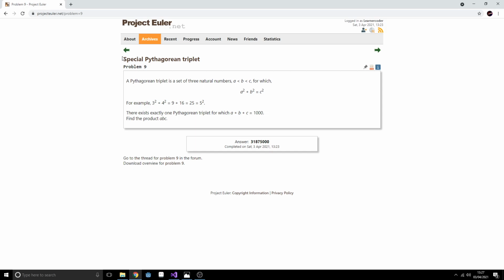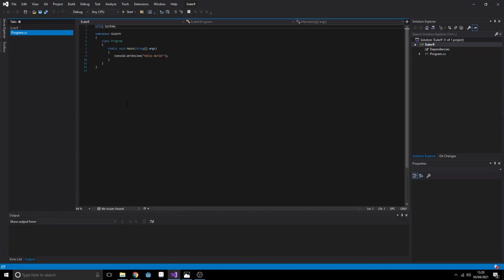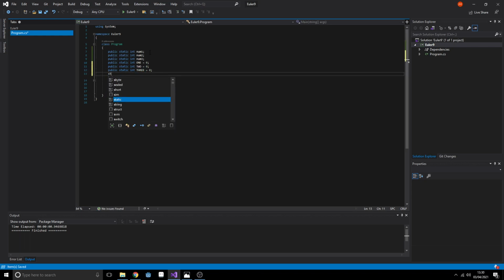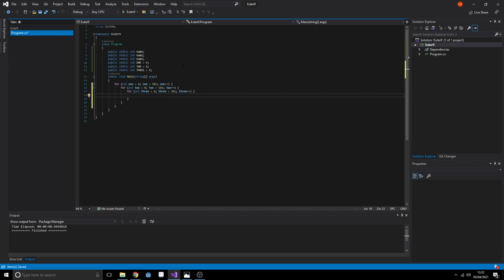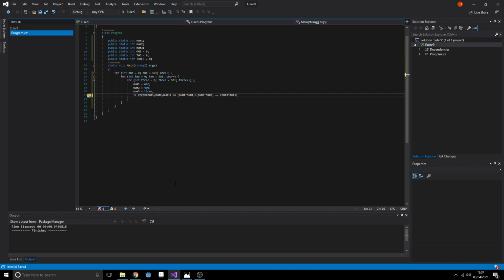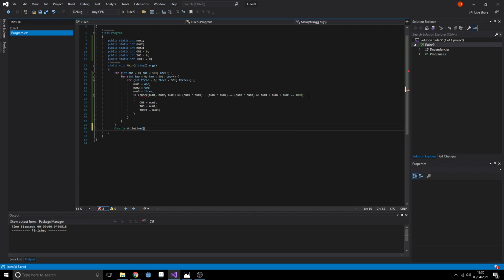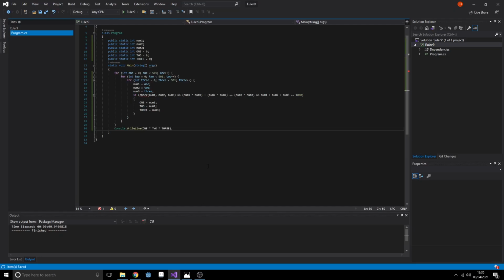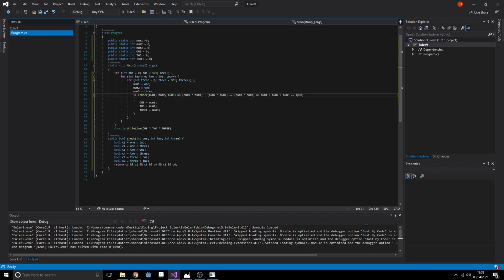Project Euler Problem 9: Solution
Timestamps:
00:00 - Defining the variables
03:00 - Solving the problem